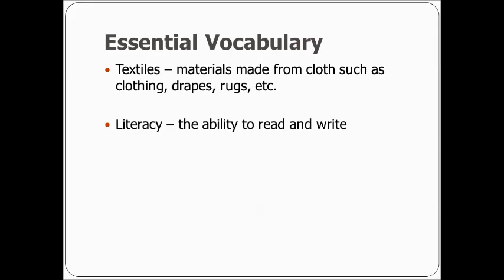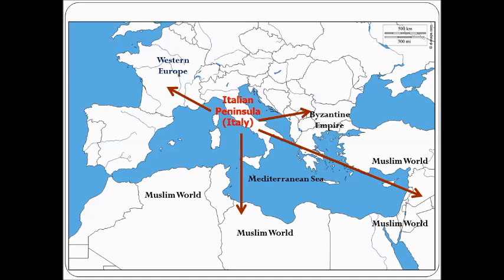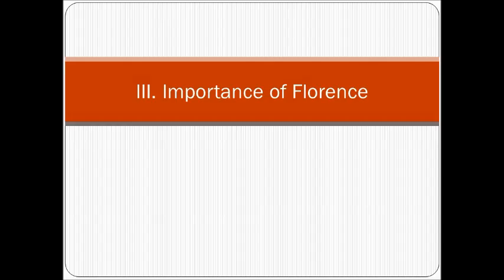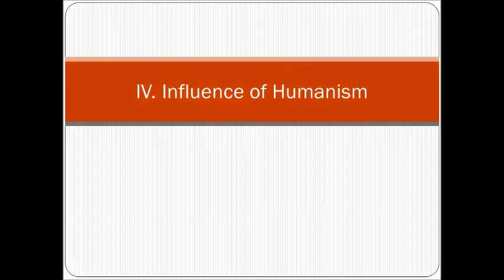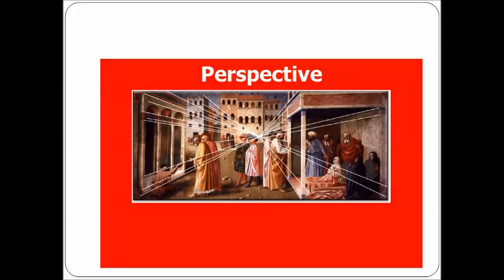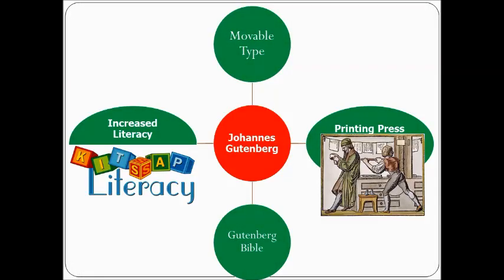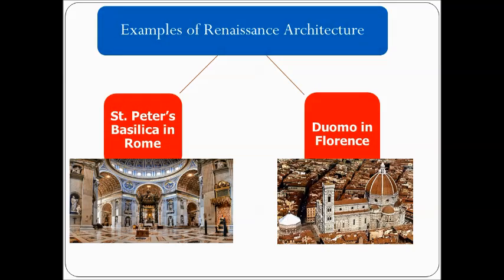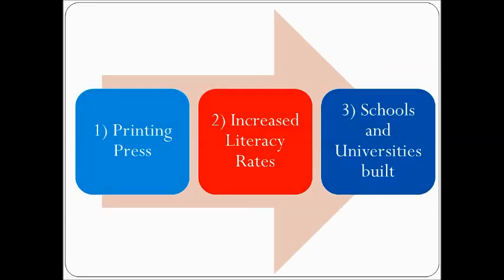6 6 1 and 6 6 2 Renaissance Video Lecture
South Carolina Standard - 6-6.1: Summarize the contributions of the Italian Renaissance, including the importance of Florence, the influence of humanism and the accomplishments of the Italians in art, music, literature, and architecture.
6-6.2: Identify key figures of the Renaissance and the Reformation and their contributions (e.g., Leonardo da Vinci, Michelangelo, Johannes Gutenberg,